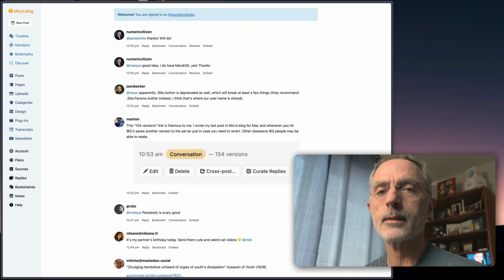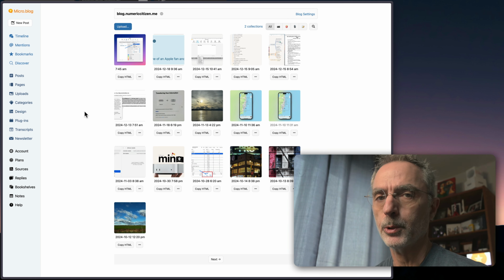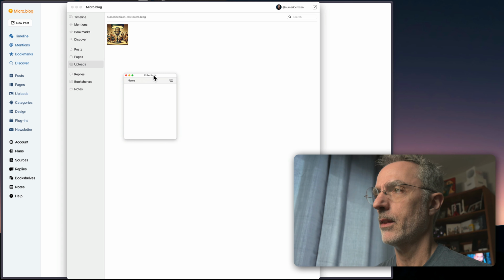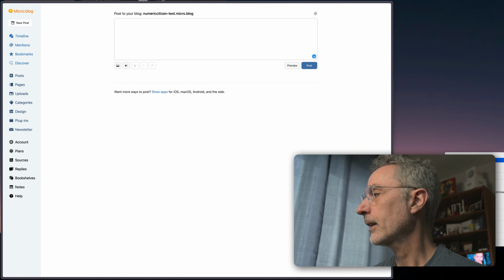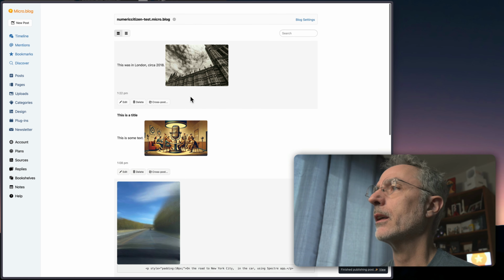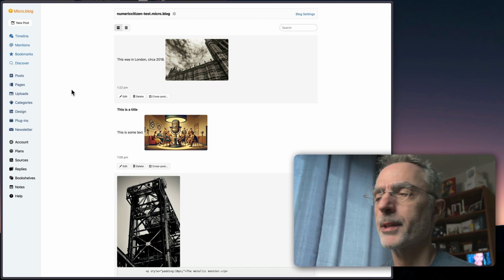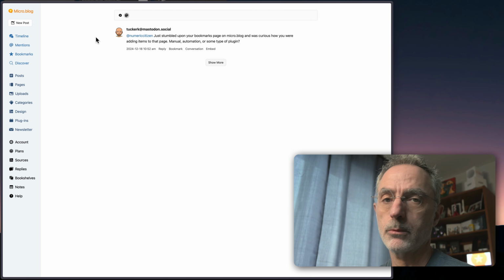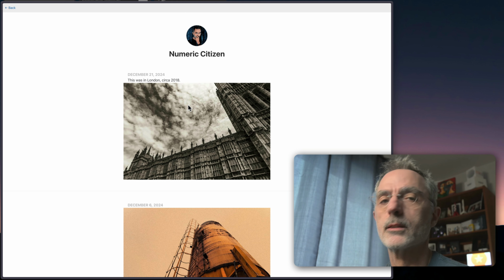What's Up With Micro.blog - Edition 2024-12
What's up with Micro.blog? In this video, I'll cover major changes and tweaks made in recent months, many details about photo collections.

I support Ukraine in its fight against Russia, the aggressor.